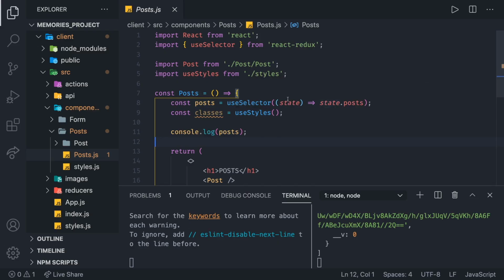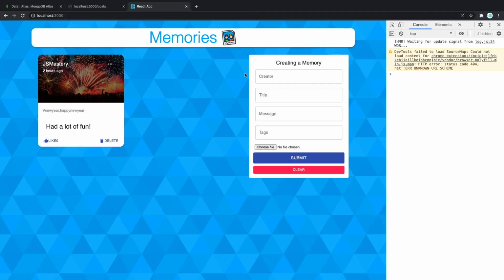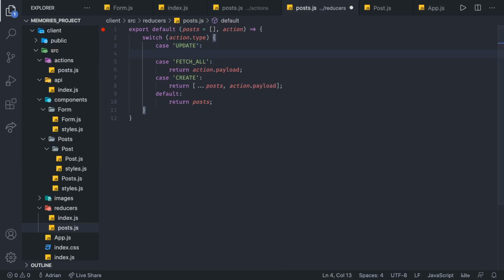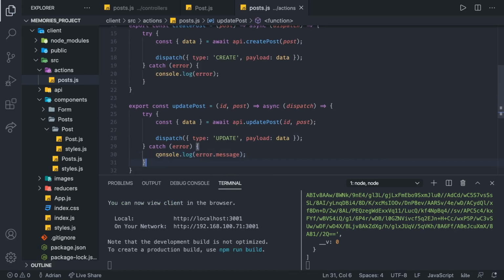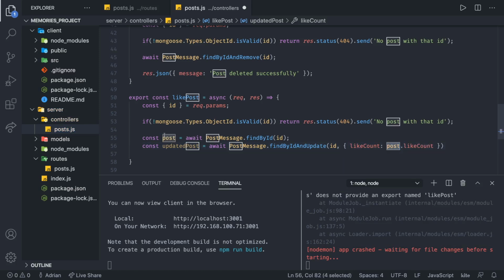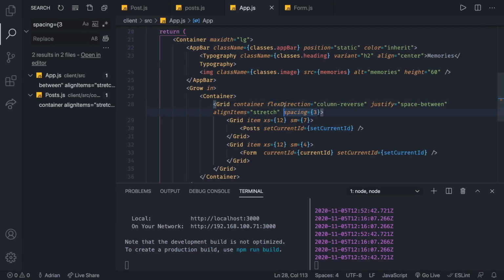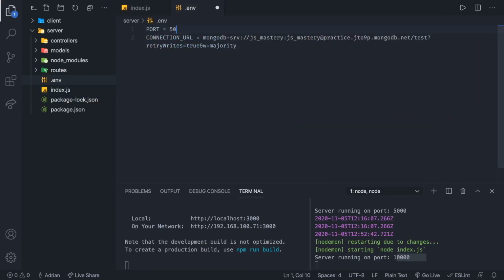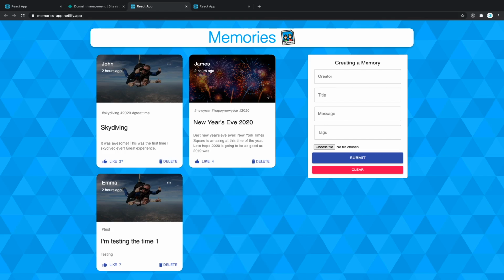Full Stack MERN Project - Build and Deploy an App | React + Redux, Node, Express, MongoDB [Part 2/2]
This video is the second part of a two-part series where you'll learn React, Node.js, Express & MongoDB. You'll also learn how to build a Full Stack MERN Project - from start to finish. The App is called "Memories" and it is a simple social media MERN application that allows users to post interesting events that happened in their lives.

📧 Join our JavaScript Mastery's Newsletter on Web Development, JavaScript & React to get exclusive programming guides, tips & tricks, and entire e-books

Chapters
00:00 Intro
01:27 Posts
12:52 Update Functionality
34:33 Debugging
37:28 Delete Functionality
44:47 Like Functionality
51:14 Additional Fixes
55:40 Mobile Responsiveness
1:00:48 Action Constants
1:06:40 Environmental Variables
1:10:58 Deployment
1:21:15 Part 3?